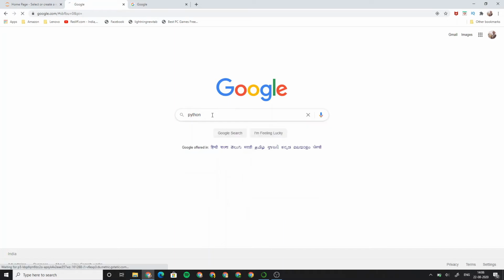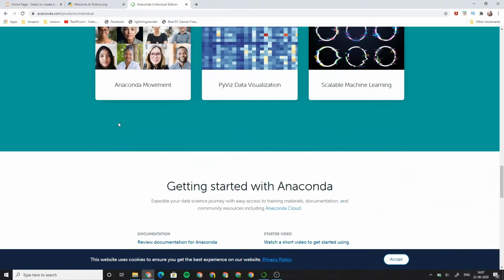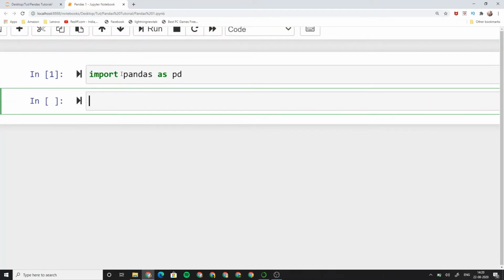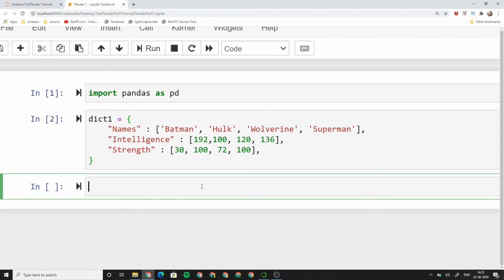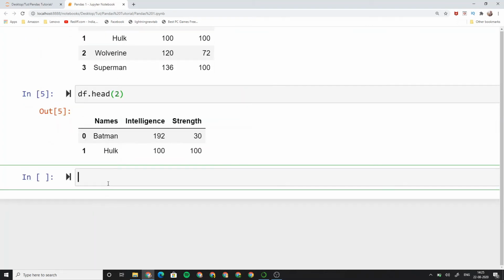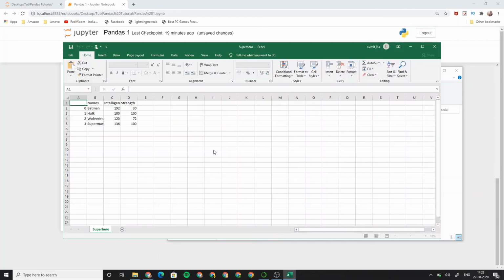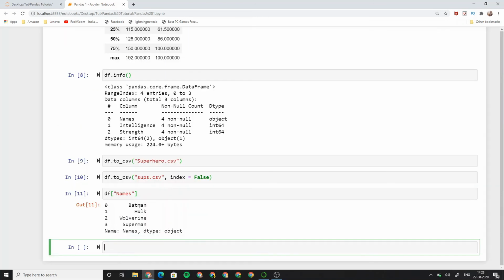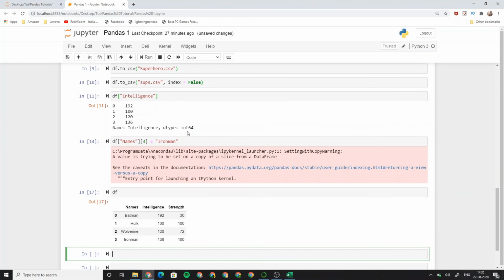Python Pandas Tutorial | Part -1 | Data Analysis with Python | Coursopedia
In this video we walk through many of the fundamental concepts to use the Python Pandas Data Science Library. It will help you understand what is Pandas and how can we use it for Data Analysis using a practical example.

Pandas is a core Python module that you need for data science. Pandas is a tool for data processing which helps in data analysis. It provides functions and methods to efficiently manipulate large datasets.

I hope you got to learn something new from this video.